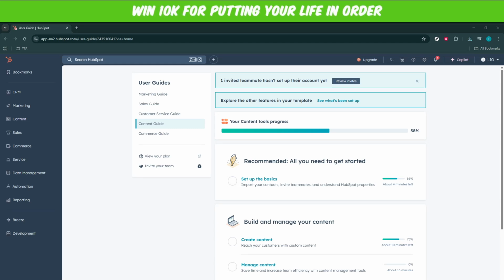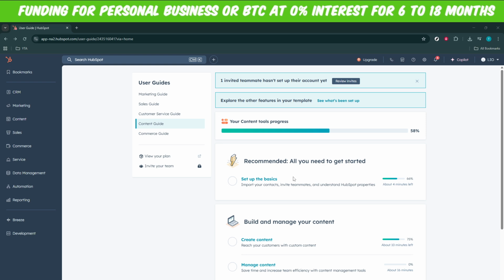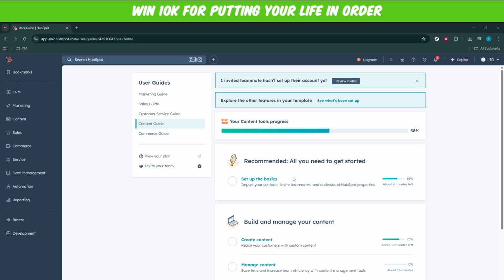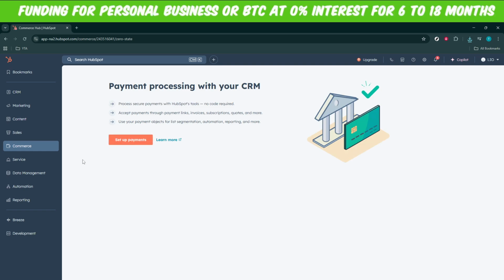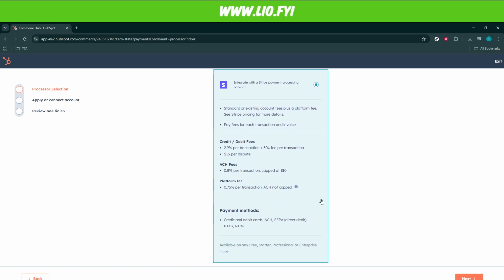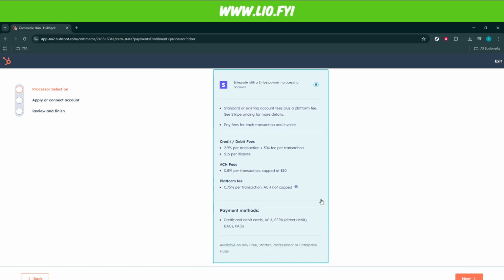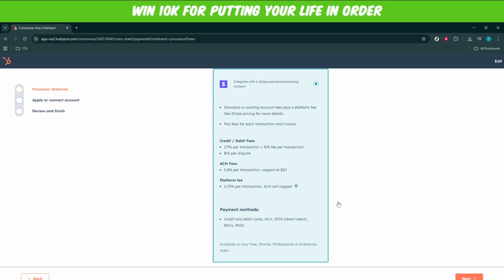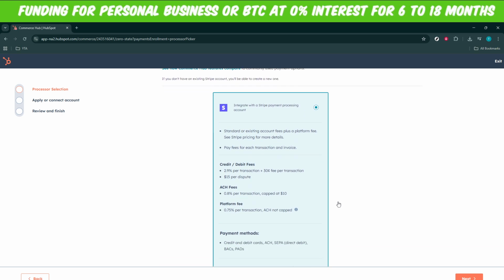How to Use HubSpot for Free Payments – Payment Links, Invoices, Subscriptions 2025